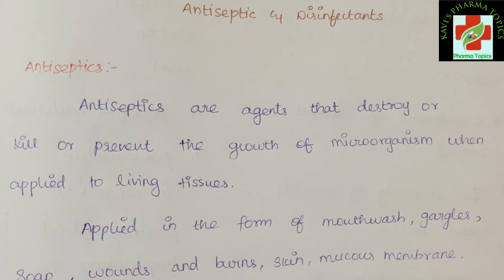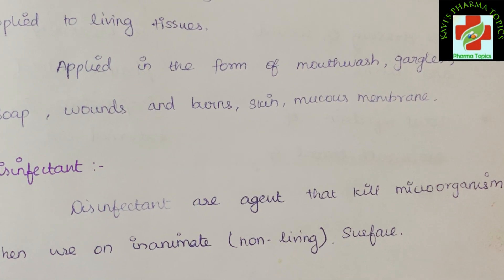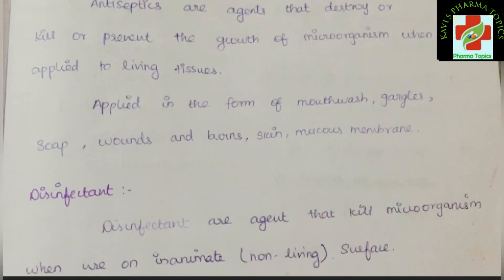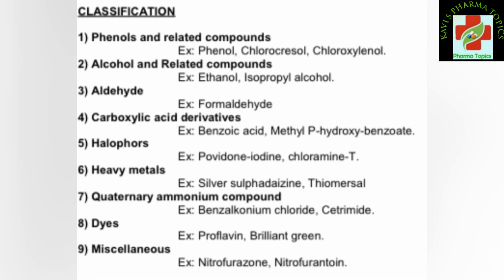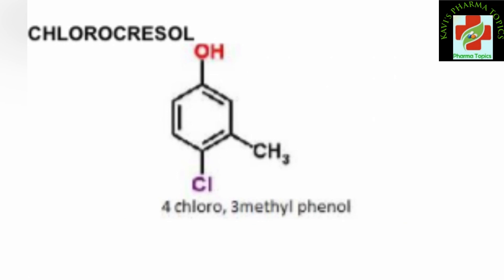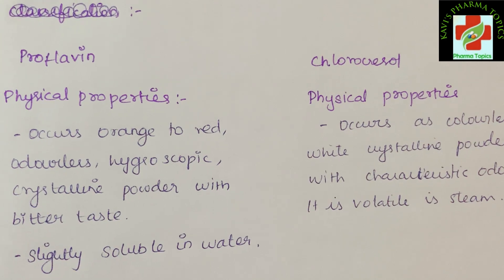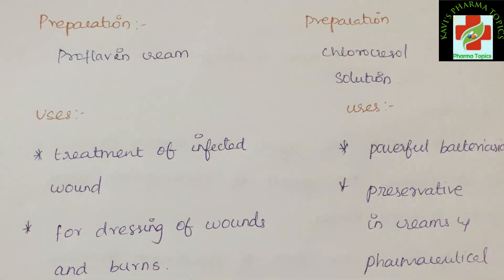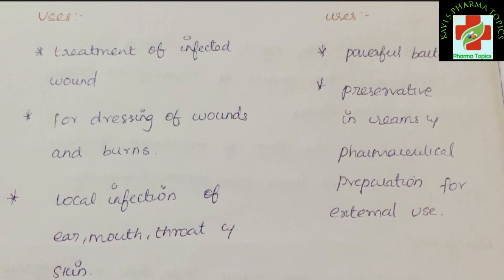Antiseptic and Disinfectant|Pharmaceutical Chemistry |Easy Learn |MRB|DRUG INSPECTOR|Pharmacy Exam